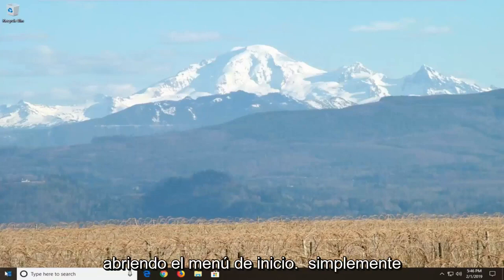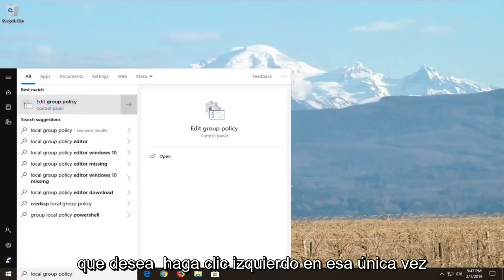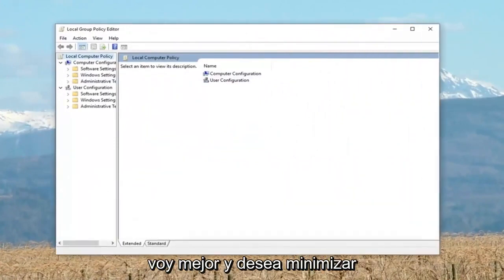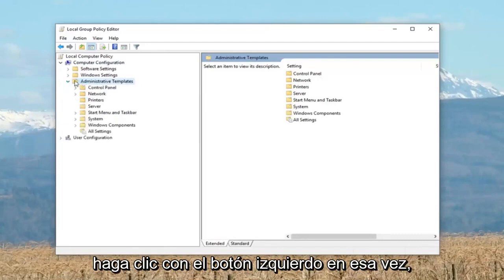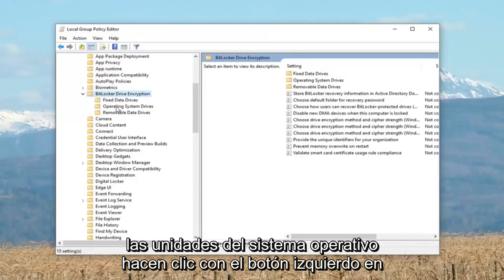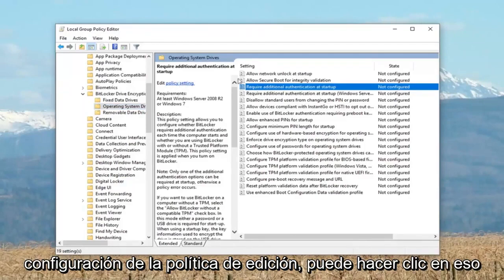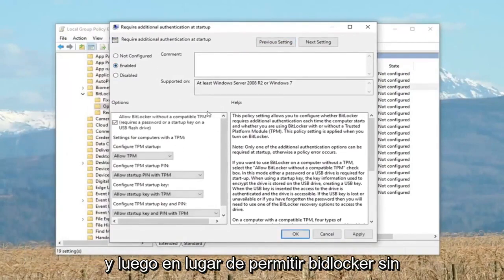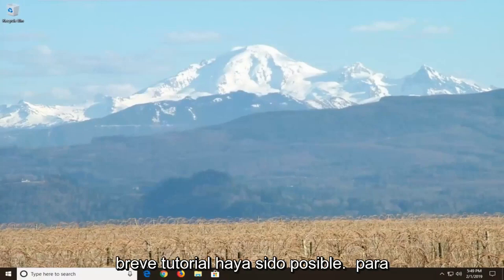VALORANT VAN 9001 ERROR SOLUTION to Activate TPM 2.0 and Secure Boot on PC with WINDOWS 11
Cómo reparar el código de error de Valorant VAN 9001 en Windows 11/10 [Tutorial COMPLETO

Esta compilación de Vanguard requería la versión 2.0 de Tpm y el arranque seguro para estar habilitado para poder jugar.

Hay docenas de códigos de error de Valoran con los que los jugadores pueden encontrarse. Afortunadamente, muchos de ellos son bastante fáciles de solucionar. Uno de los errores recientes a los que se enfrentan los jugadores es el código de error VAN 9001. Este error se produce principalmente en aquellos jugadores que utilizan Windows 11. Para que Vanguard funcione correctamente y sin problemas en Windows 11, se requiere la versión 2.0 de TPM y también el arranque seguro. . habilitado. TPM (Trusted Platform Module) evita que el juego se ejecute en su PC si encuentra actividades maliciosas. Sin embargo, si no está haciendo trampa y está utilizando un nuevo sistema de PC, puede corregir fácilmente el código de error de Valoran VAN 9001.